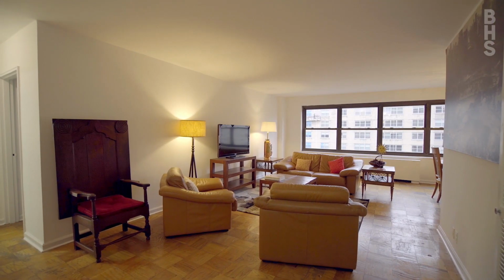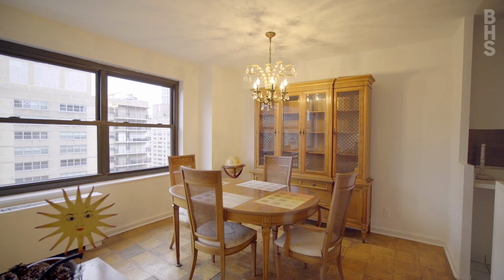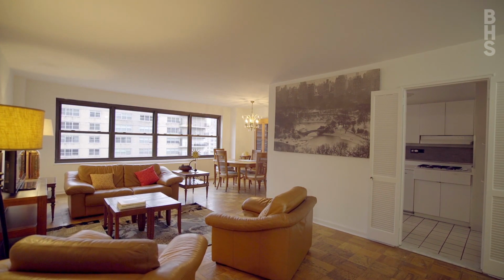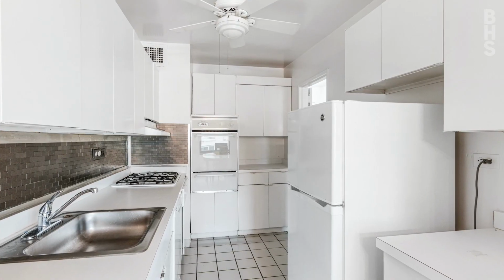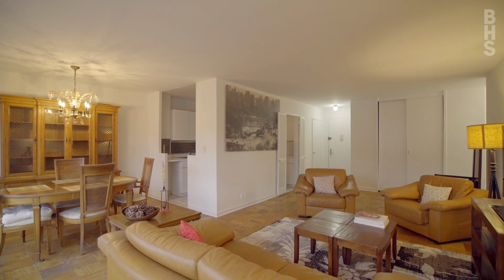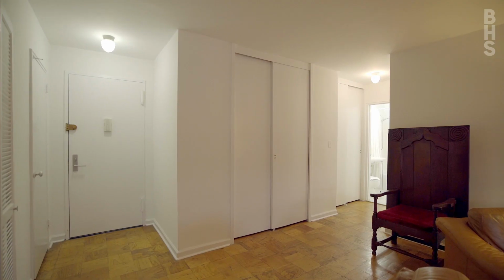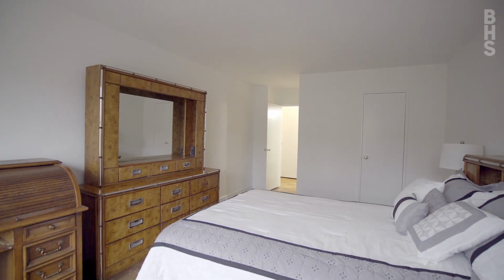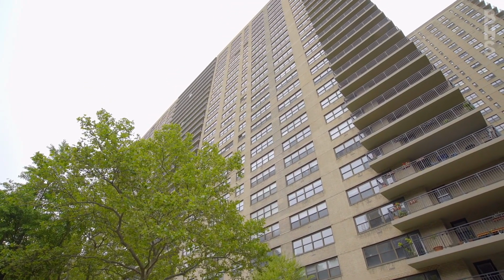140 West End Avenue 29J - Upper West Side, NYC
140 West End Avenue 29J - Upper West Side, NYC - Web ID: 22049484

Listing Details

Type: Cooperative
Price: $765,000
Maintenance/CC: $2,133
Financing Allowed: 70%
Last Updated: 1/13/2023
Web ID: 22049484

Info & Amenities

Rooms: 3.0
Bedrooms: 1
Bathrooms: 1.0
Pied-à-terre allowed: Yes
Period: Post-War
Built: 1964
Building Type: High Rise
Doorman: Yes
Attended lobby: Yes
Laundry in building: Basement
Storage available: Yes
Pets allowed: Yes